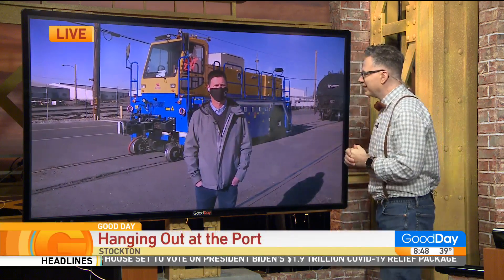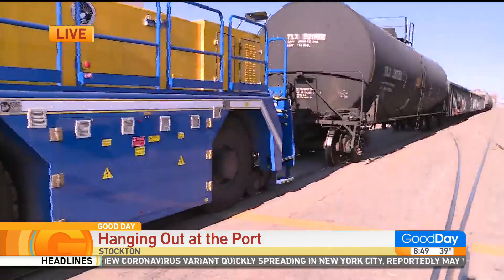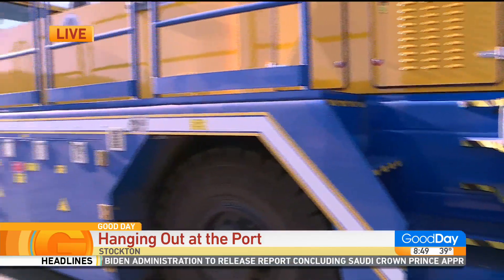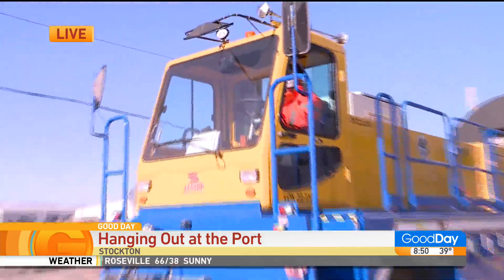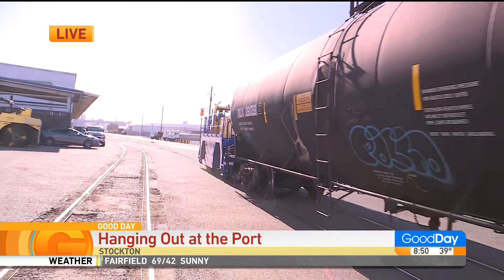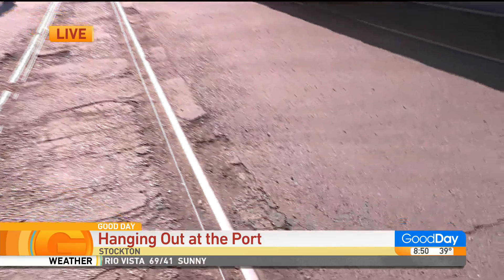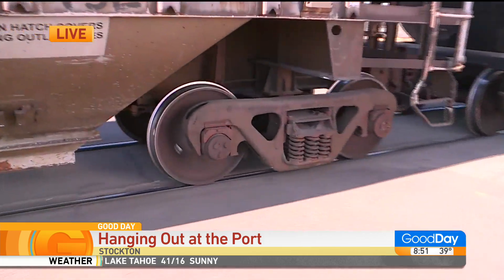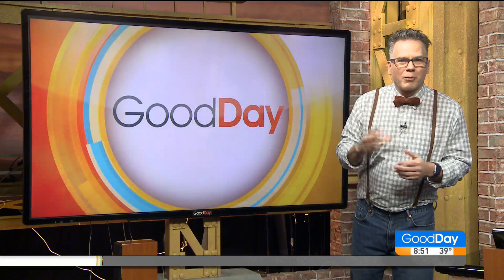Checking Out The Port of Stockton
It's ALWAYS busy at the Port of Stockton, and today we're checking out everything they do there! Jeff Wingfield from the Port joins Cody to show us their new zero-emission rail car mover!